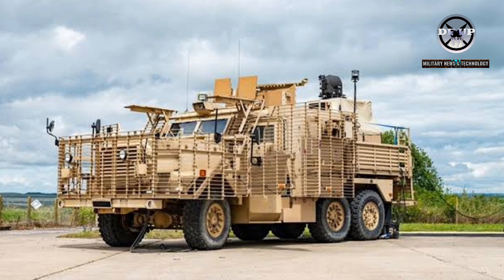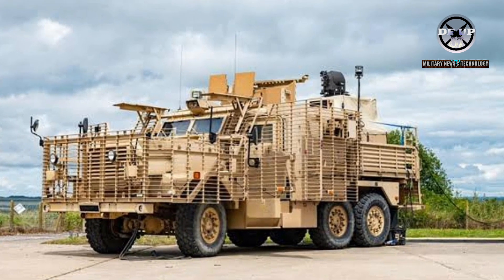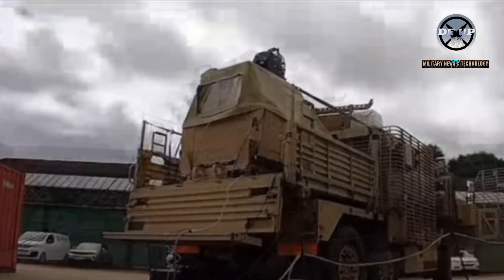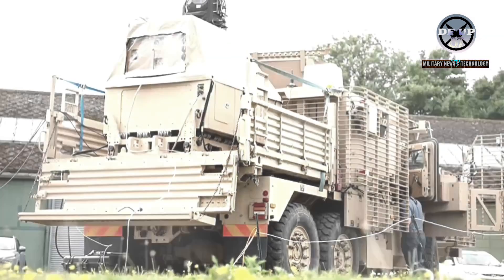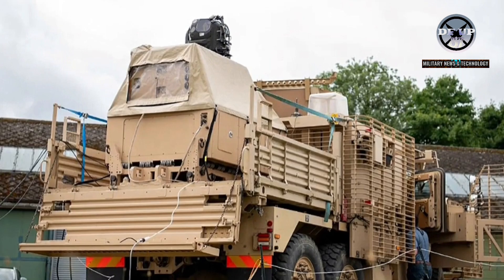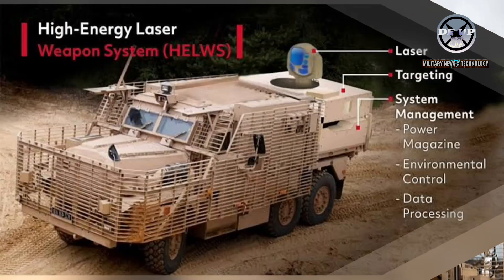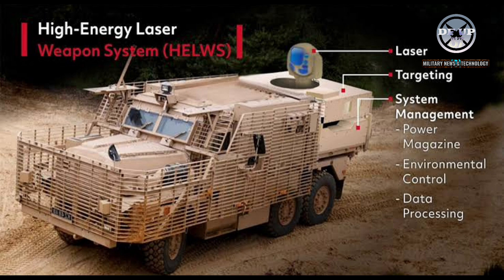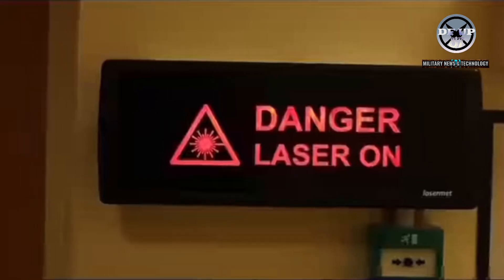British Army Test High Power Anti-Drone Laser Weapon From Wolfhound Armored Vehicle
British Army Tests Raytheon Anti-Drone Laser Weapon From Armored Vehicle the Wolfhound
And recently the British Army has begun trials of using high-powered laser weapons mounted on armored tactical vehicles.

Warning!!!